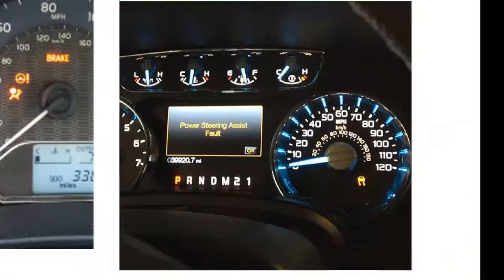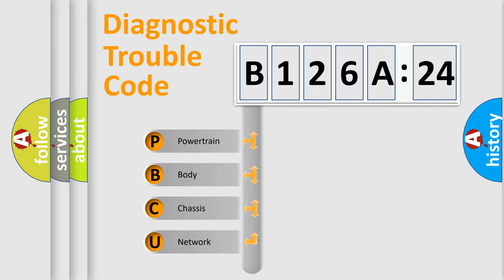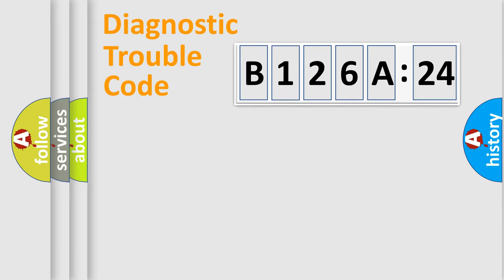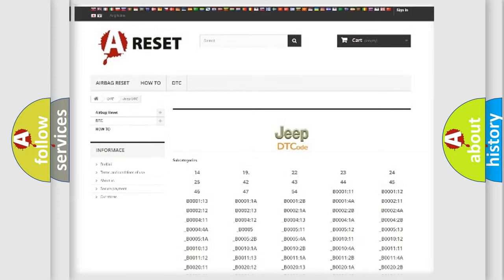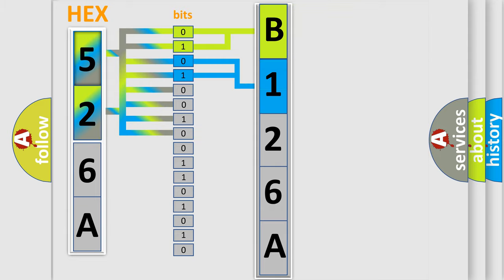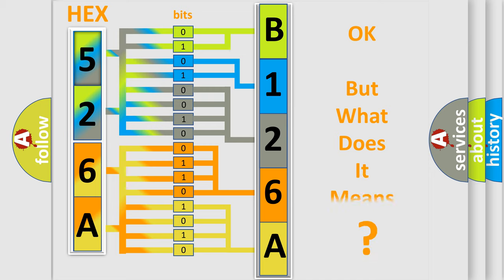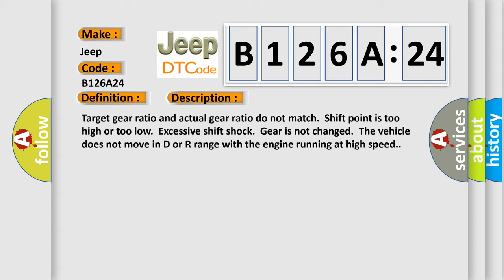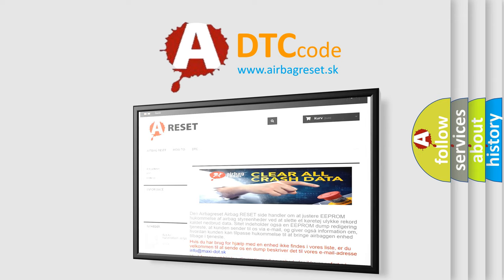DTC Jeep B126A-24 Short Explanation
Contents:
0:21 Basic DTC analysis according to OBD2 protocol standard.
1:48 Insight into programming
2:58 A diagnostically understandable description of the Diagnostic Trouble Code
3:05 Basic error definition

Make:
Jeep
Code:
B126A 24
Definition:
Gear 4 Incorrect Ratio
Description:
Target gear ratio and actual gear ratio do not match.Shift point is too high or too low.Excessive shift shock.Gear is not changed.The vehicle does not move in D or R range with the engine running at high speed.
Cause:
Using the a scan tool,perform diagnosisTemporary poor contact of connector or harness may be the causeFaulty transmission assembly
Failure Type: